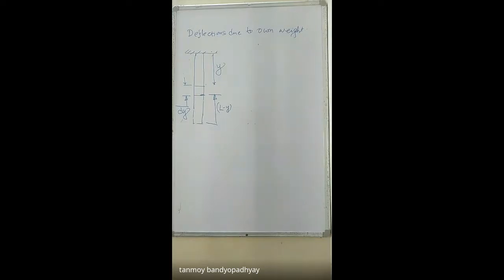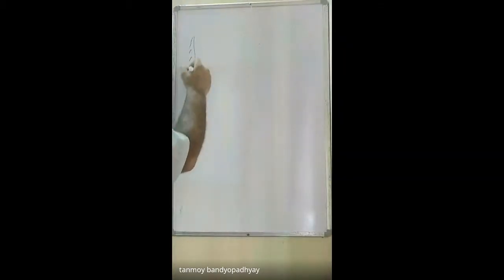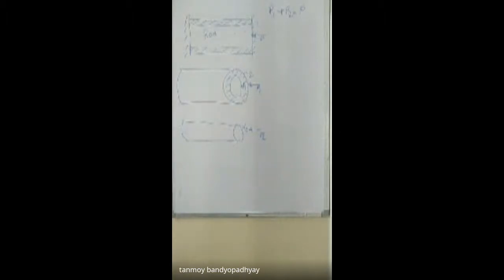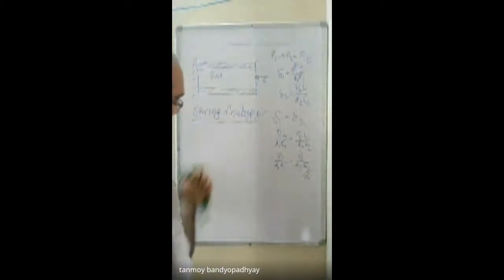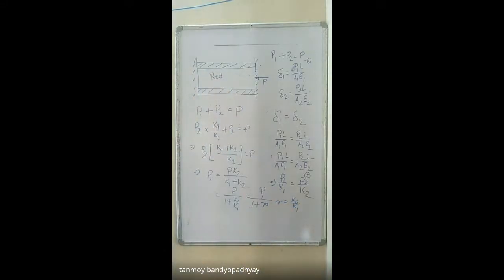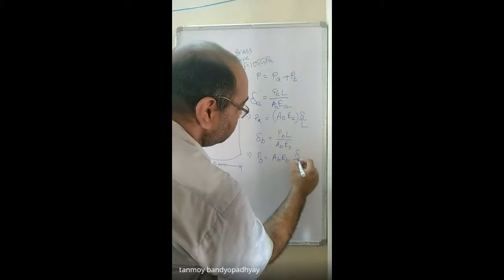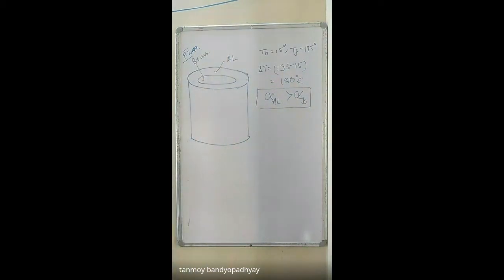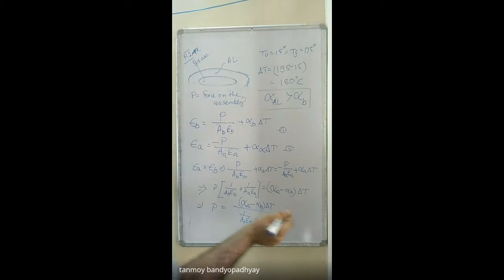Strength of Materials 28 05 2021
Uniaxial Loading:
1. Statically InDeterminate Problems
2. Thermal loading
Ref : Beer and Johnston Ed - 6